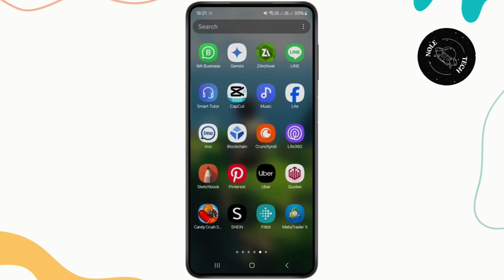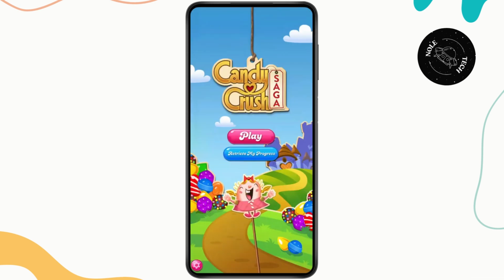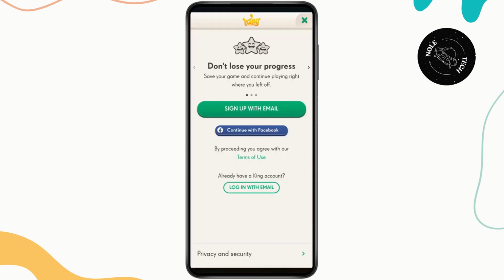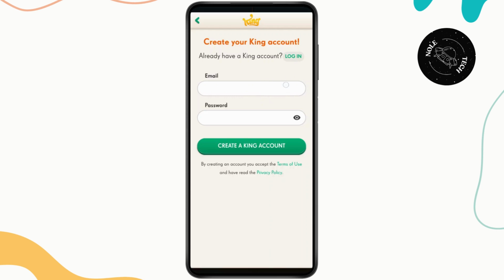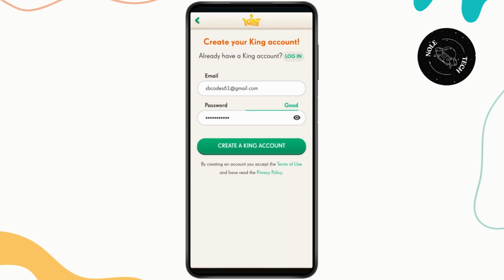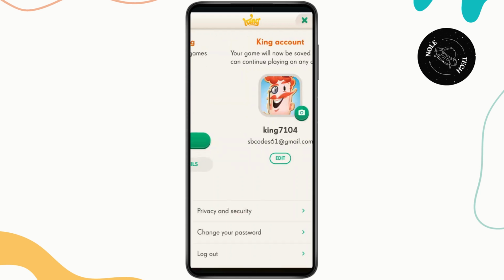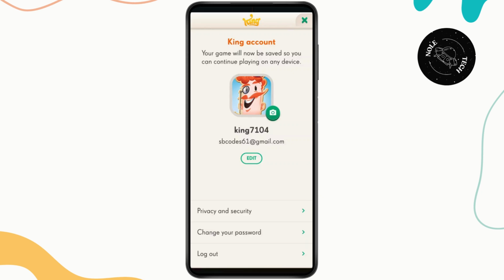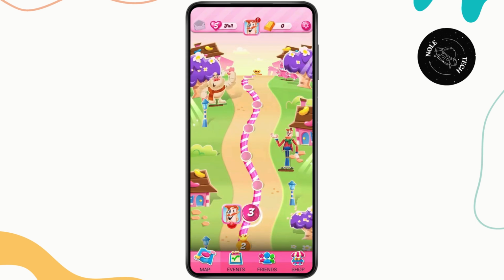How to Create a King Account on Candy Crush Saga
In this step-by-step tutorial, learn how to easily create a King account on Candy Crush Saga. Whether you're new to the game or looking to sync your progress across devices, this guide will show you exactly how to set up your King account.

In this video, you'll discover how to create an account on Candy Crush Saga, link it to your email, and enjoy uninterrupted gameplay across different devices.

Timestamps:
0:00 Introduction
0:20 Step 1: Opening the Candy Crush Saga App
0:45 Step 2: Creating Your King Account
1:10 Step 3: Linking Your Email and Finalizing